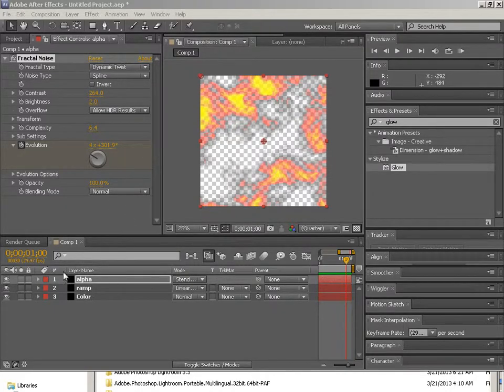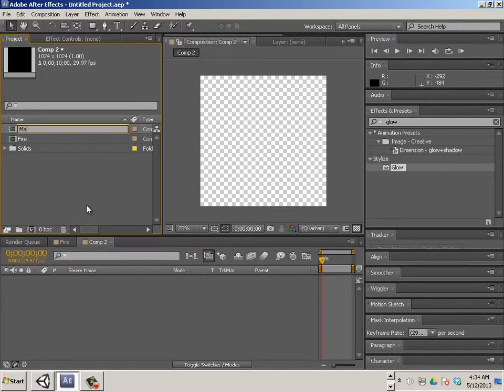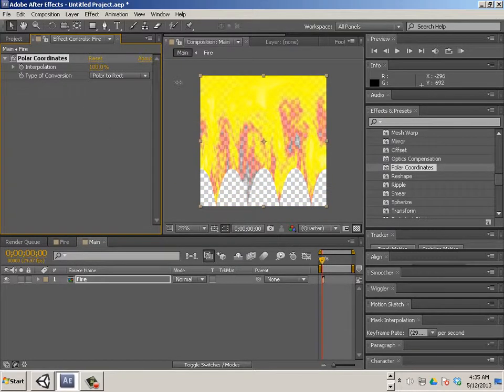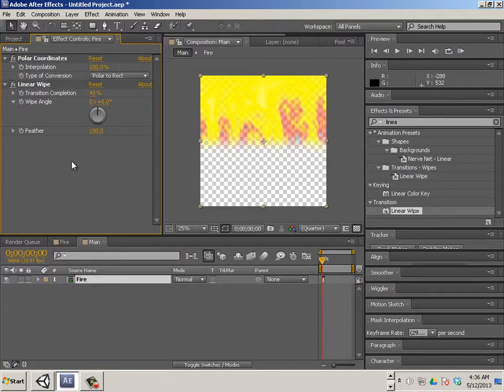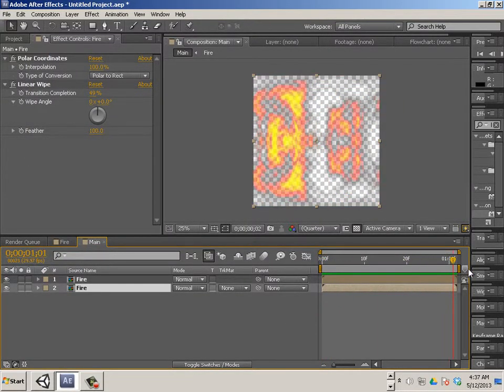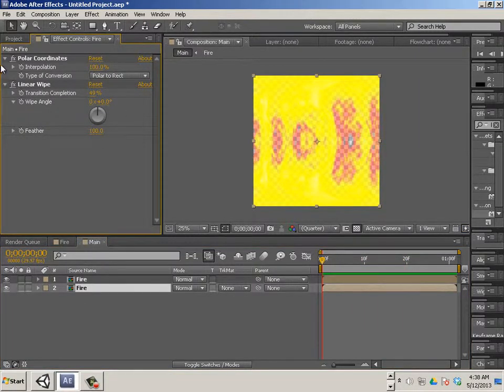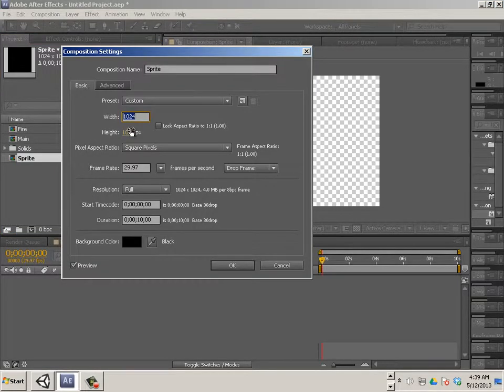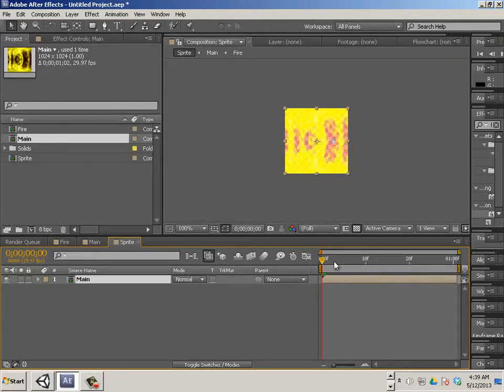0803 After effects to Animated Game textures ) Polor cordinates and size